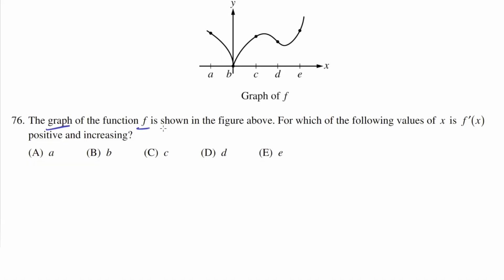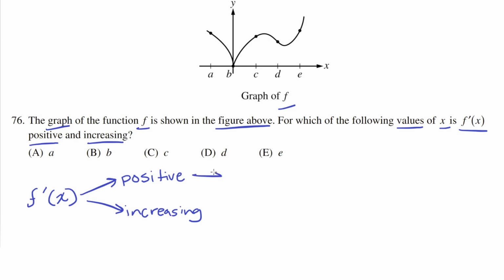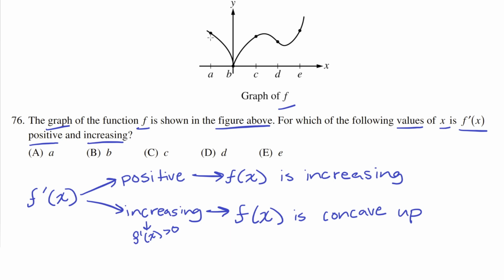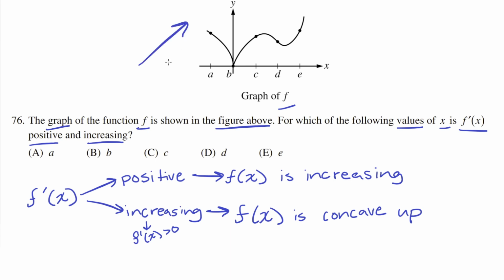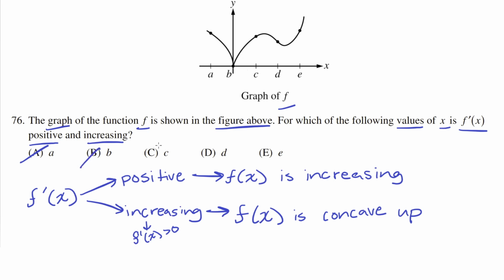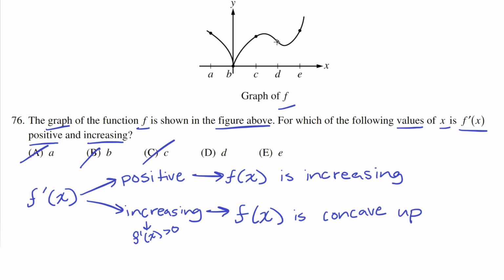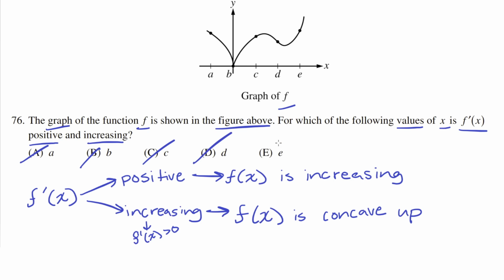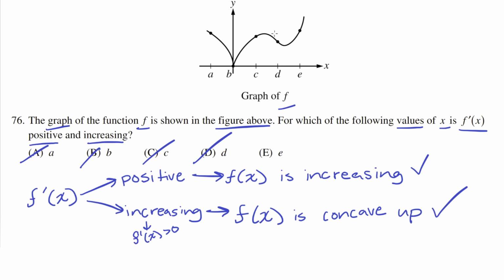AP Calculus AB 2012 Practice Test - Part A - Question 76